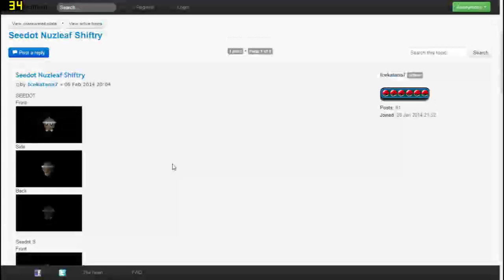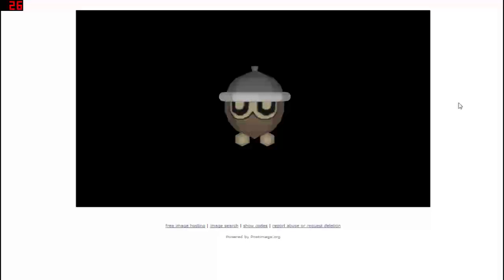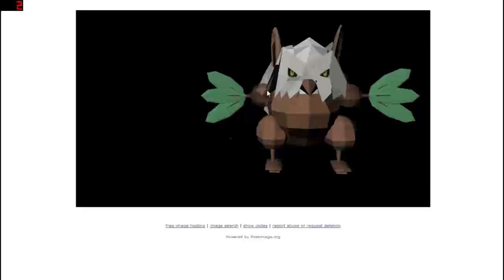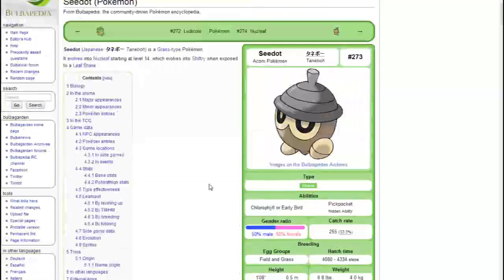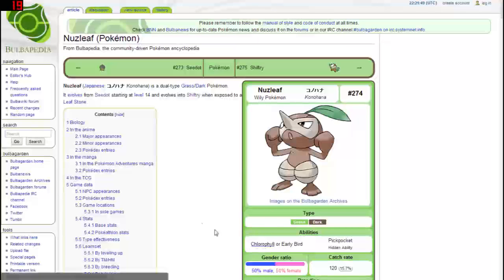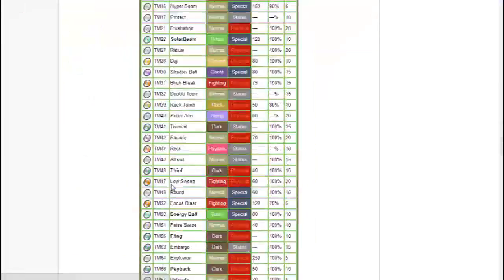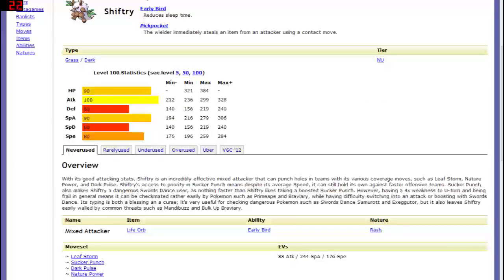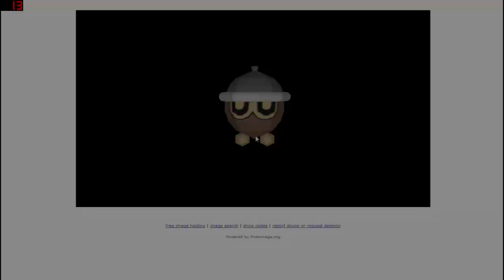Shiftry Line Preview - Pixelmon 3.1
Pixelmon 3.0:
Pixelmon 3.0.2;

Songs:
Second Skin - PP Music
The Frantic - PP Music

• Tags •
"pixelmon 3.0.2" "unown" "lugia"